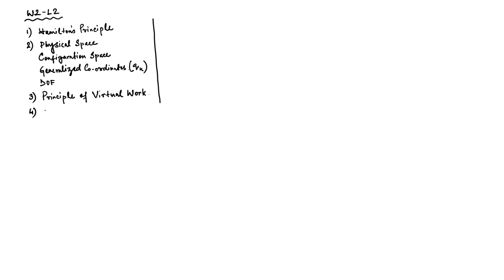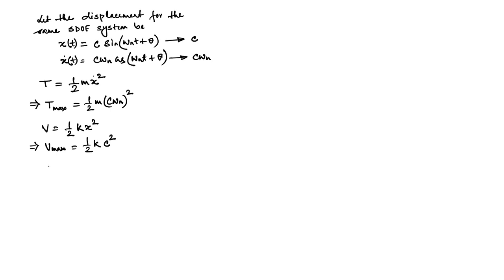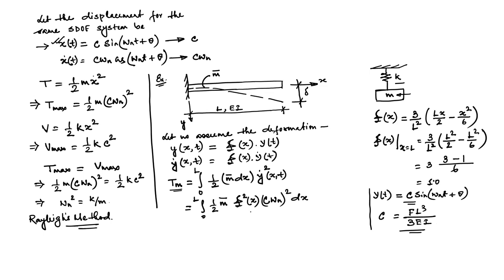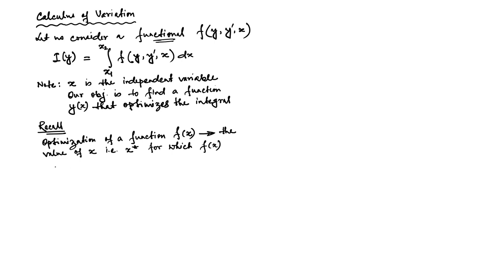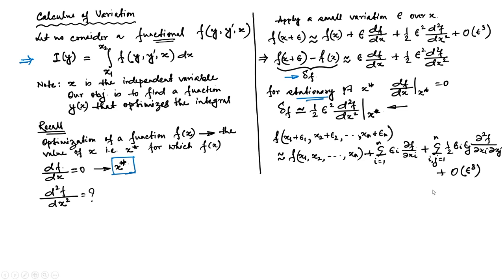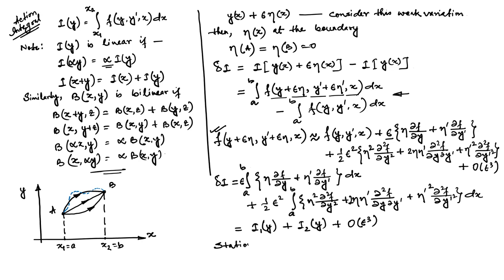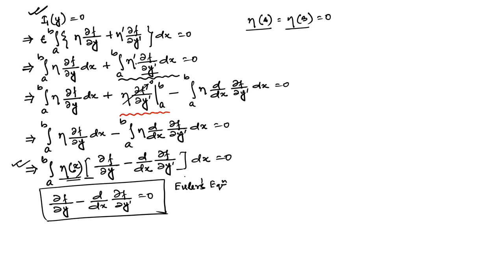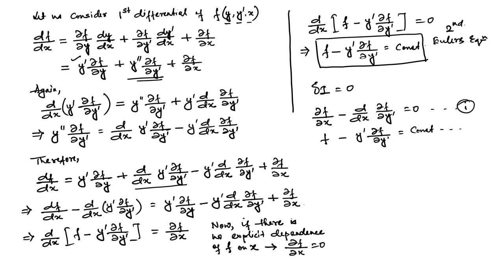Lec 24: Rayleigh's Method and Calculus of Variation